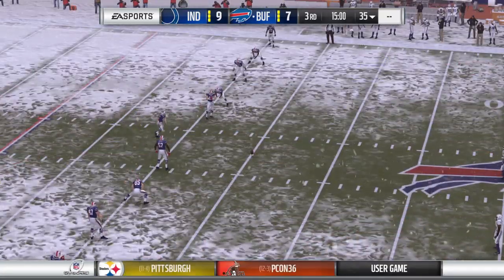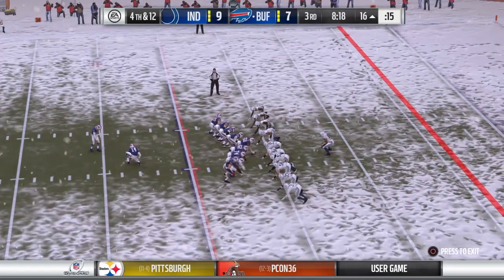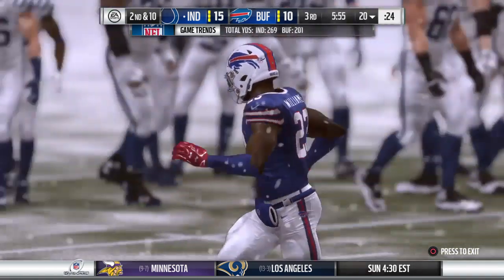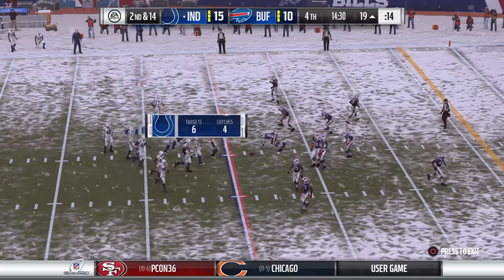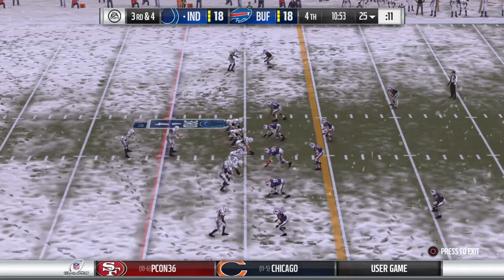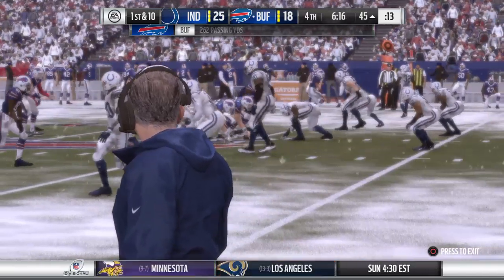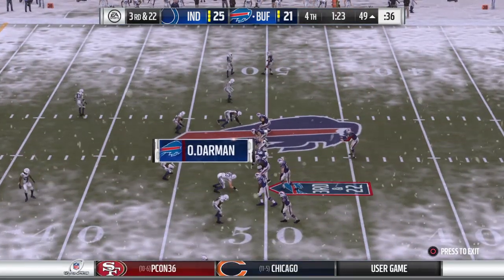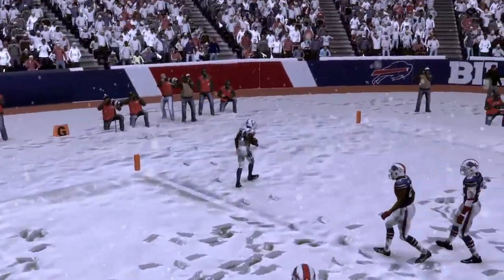Colts vs Bills AFC Divisional RD 2029 2nd Half